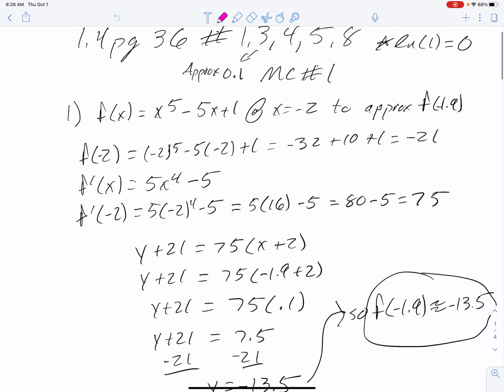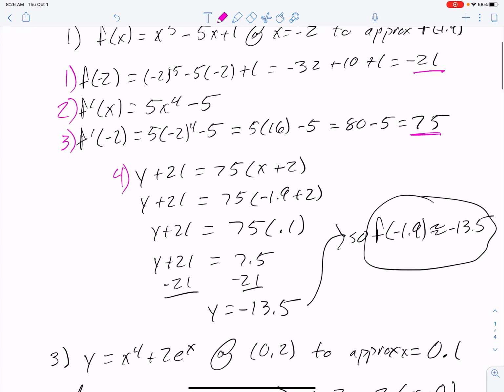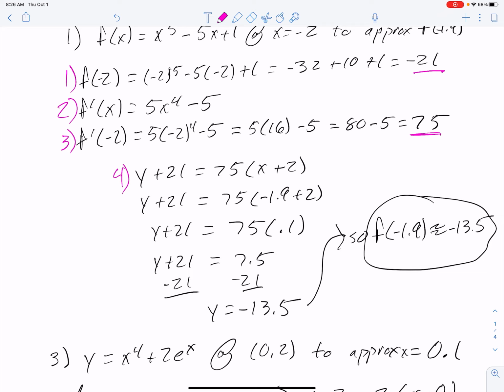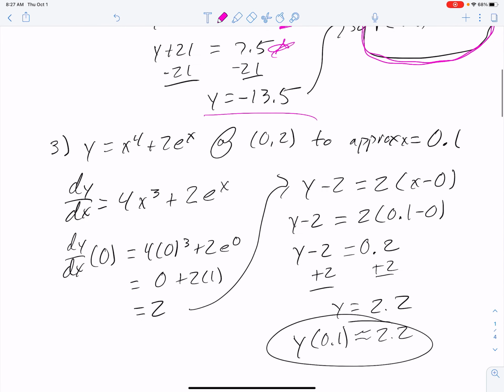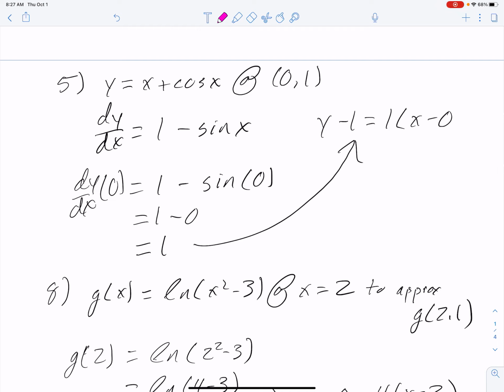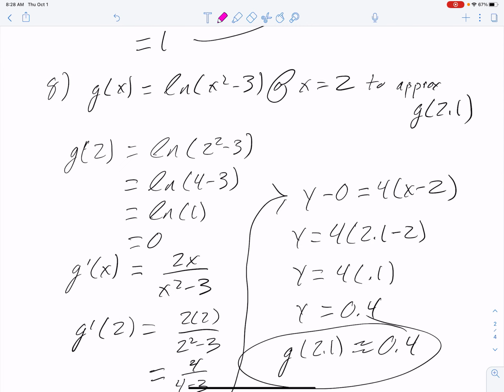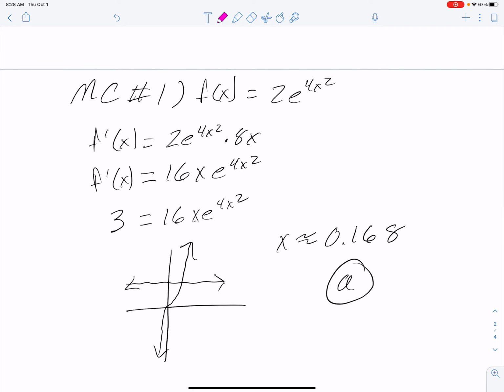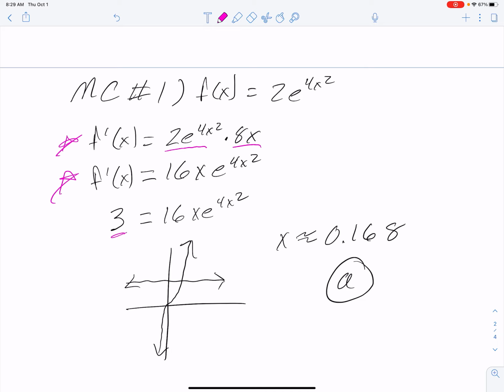C 1.4 Solutions